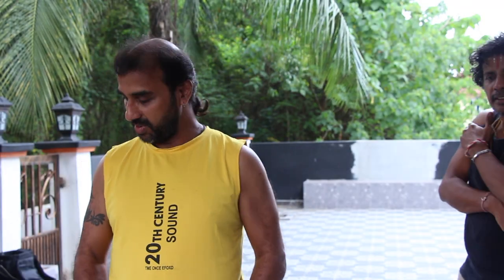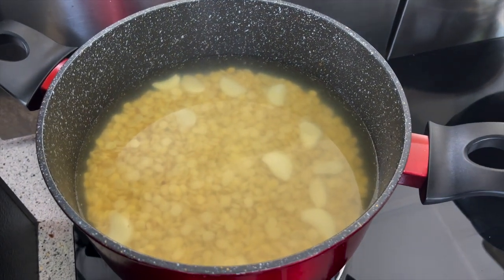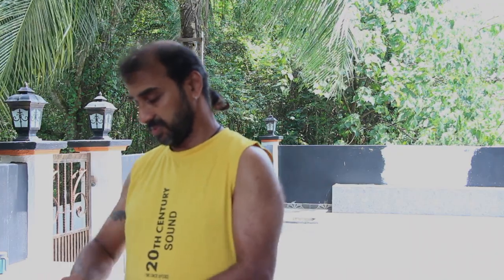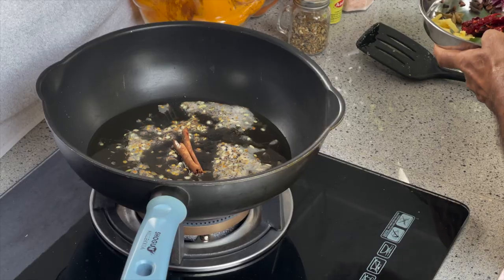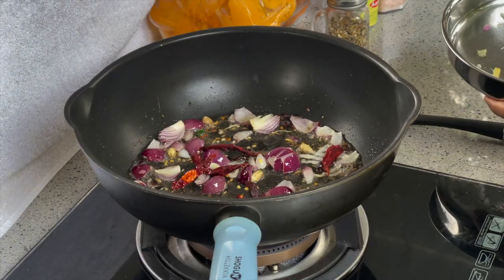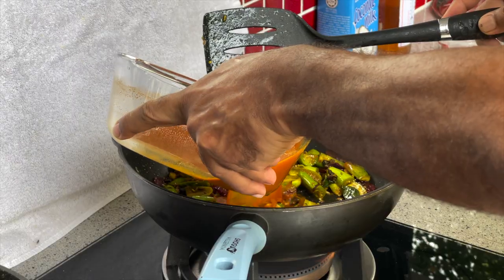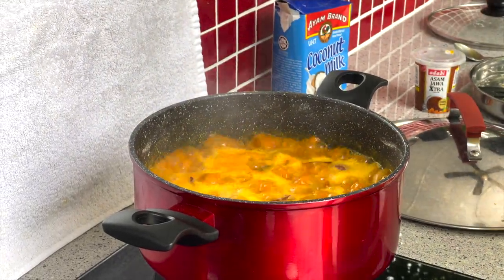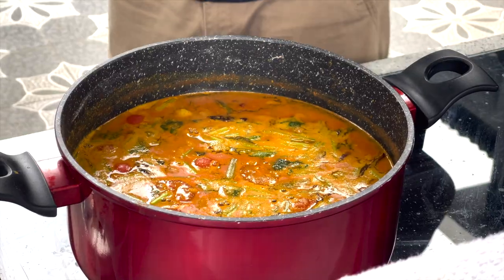Quick and easy Dhal Curry || Cooking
Watch our uncle show you the easy-to-follow steps to making a tasty dhal curry that you can try at home!